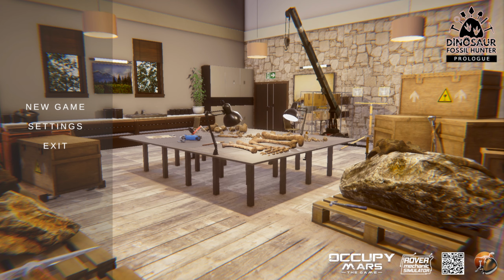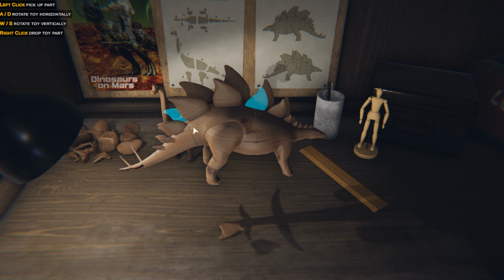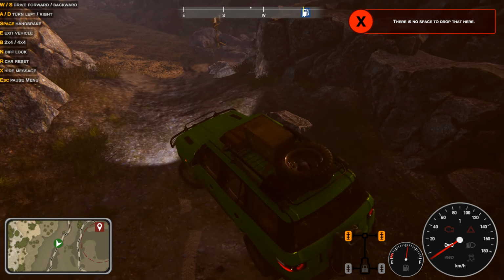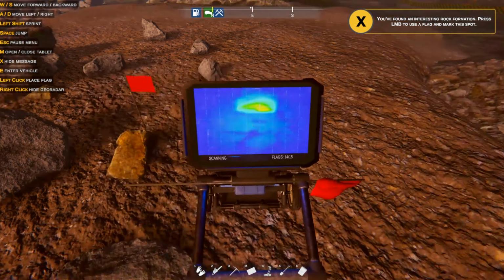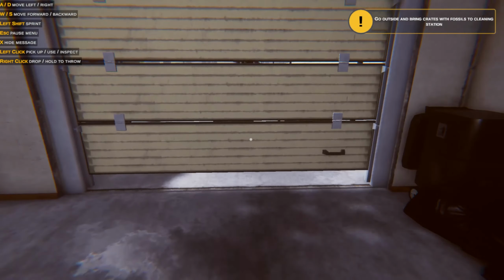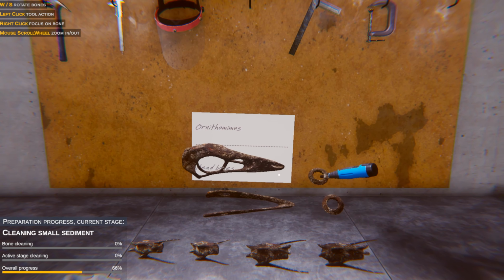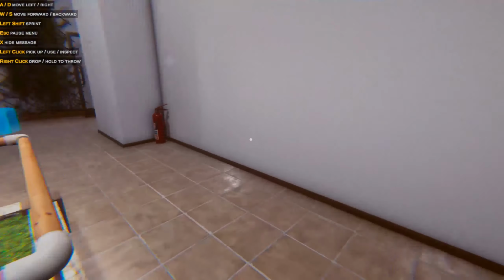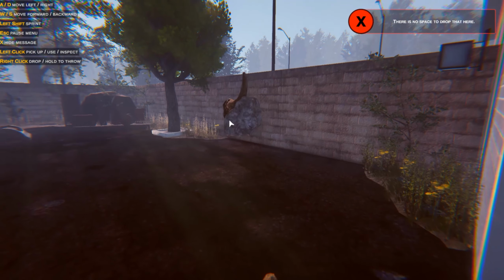Dinosaur Fossil Hunter - The Prologue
Checking out the prologue to Dinosaur Fossil Simulator. Never knew that all of this went into being a fossil hunter, and we aren't even done in the video!

▼▼Add Me▼▼
⬛Xbox One: Actionhunter206
⬛ Playstation: Actionhunter2069
⬛Steam: yoadrian